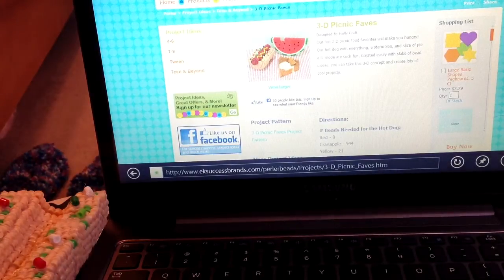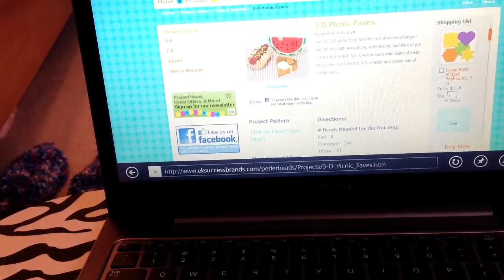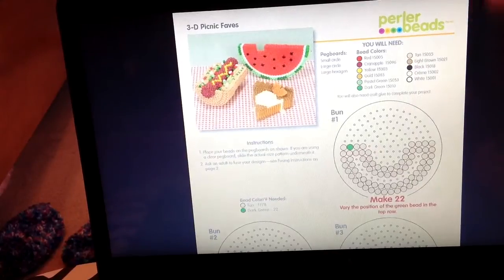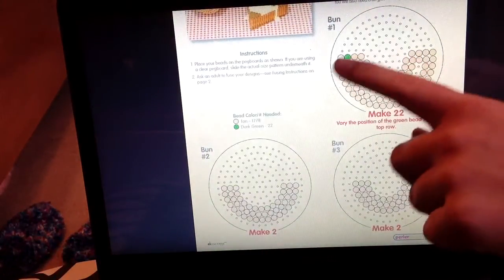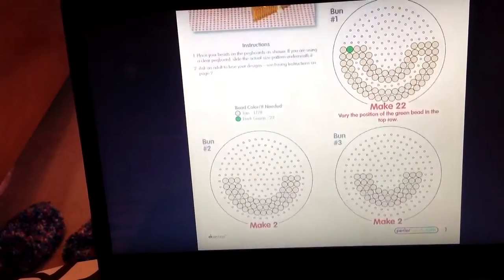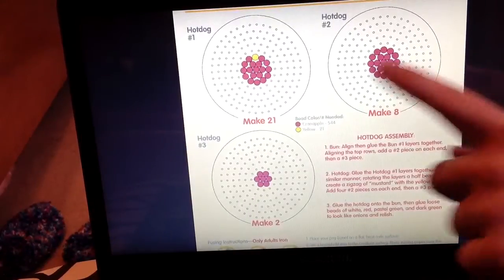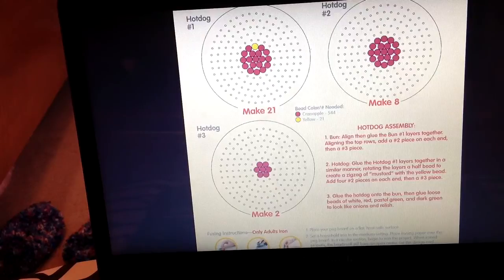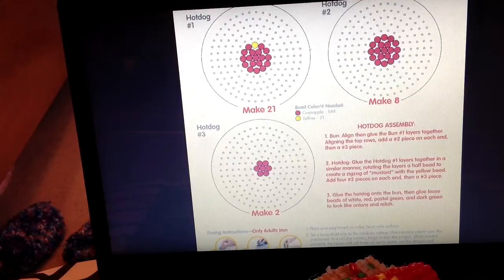Tutorial-3D Perler Bead Hotdog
Sorry I didn't have enough beads to make another hotdog but I hoped this helped knowing where to get the templates.